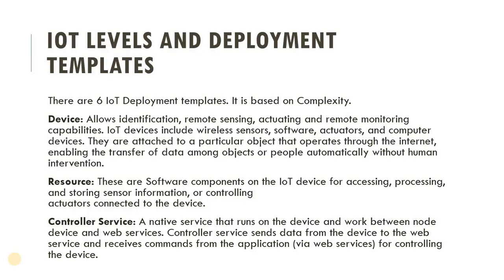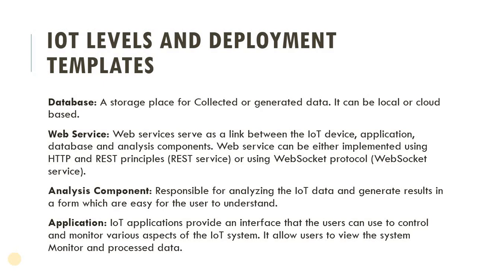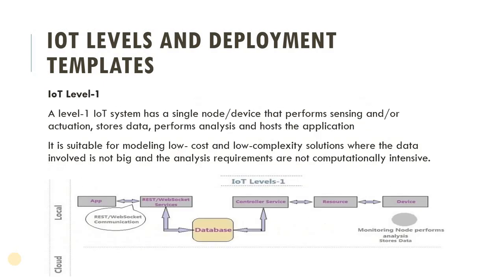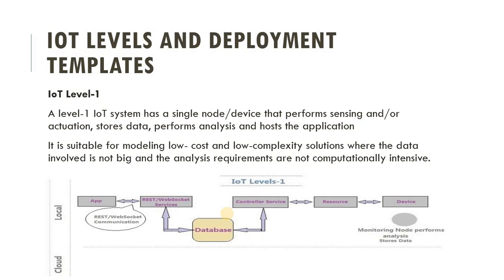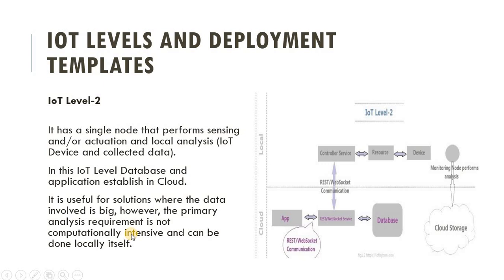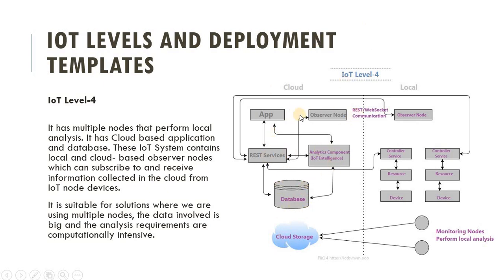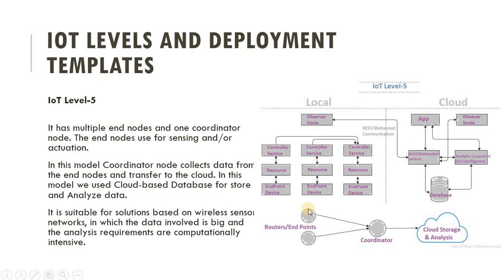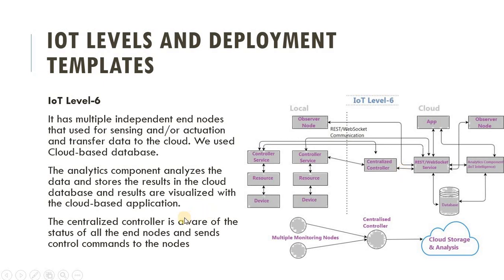1 7 IOT levels and Deployement Templates